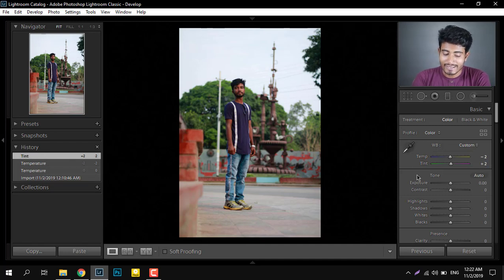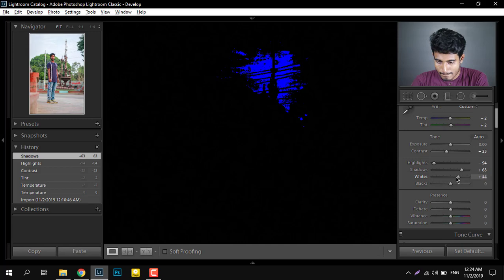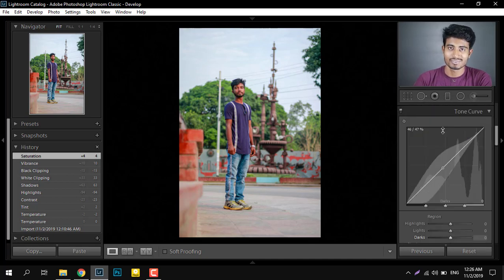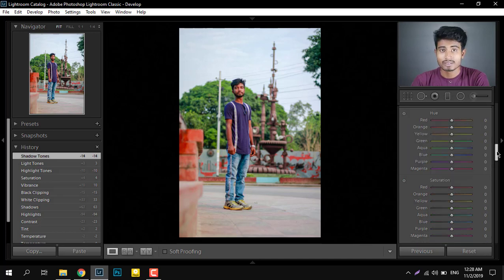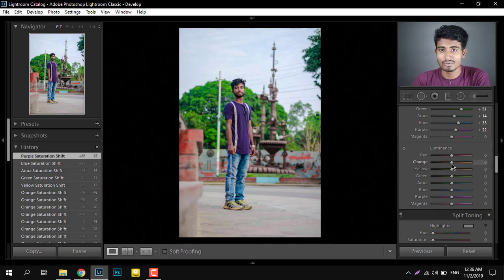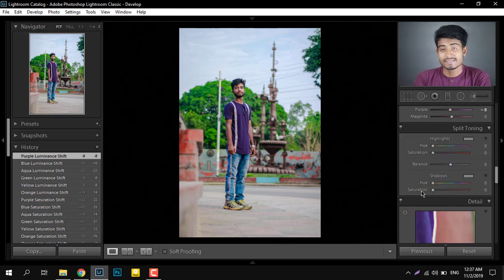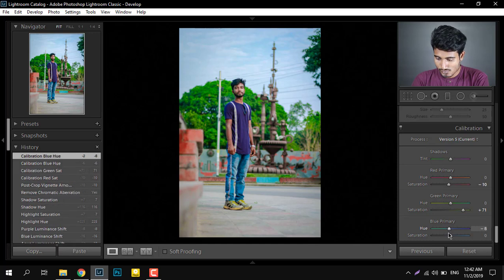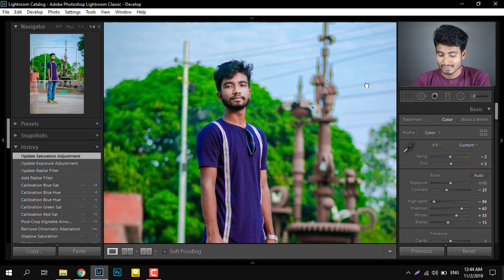Best Lightroom Tutorial for Beginners - Edit Amazing Photos Using Lightroom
In this video, I'm showing the best way to edit amazing photos in Adobe Lightroom.